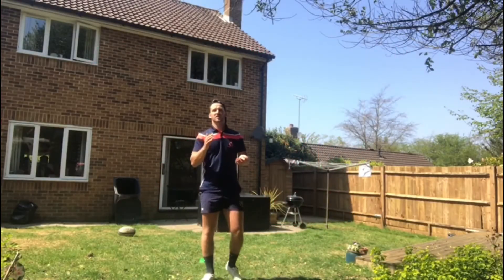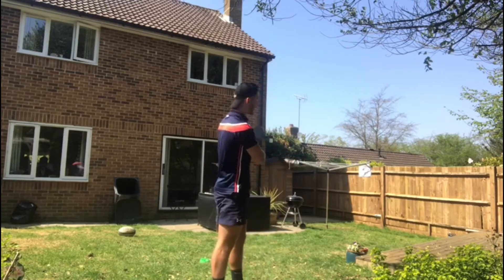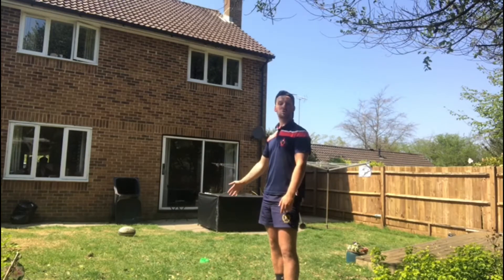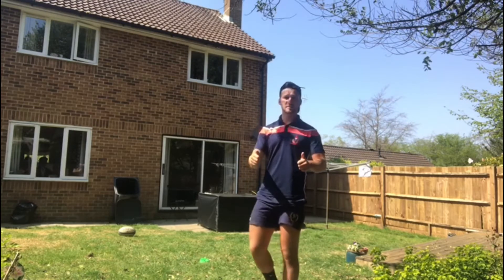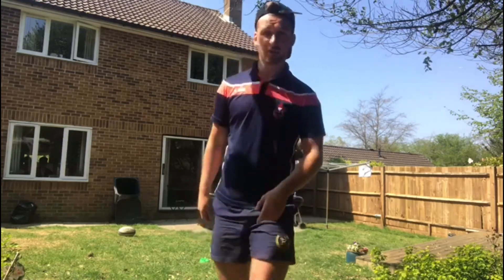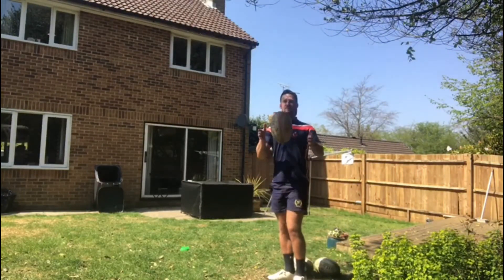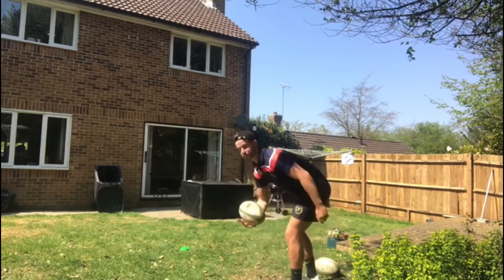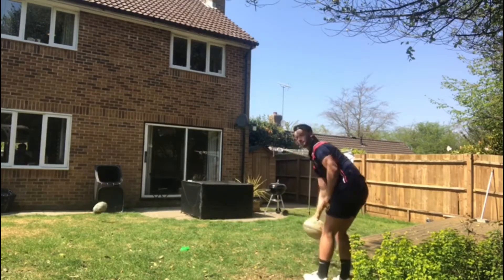Crowborough Rugby Club - Pass & Kick Challenge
Crowborough Rugby Club - Pass & Kick Challenge 5/6/20